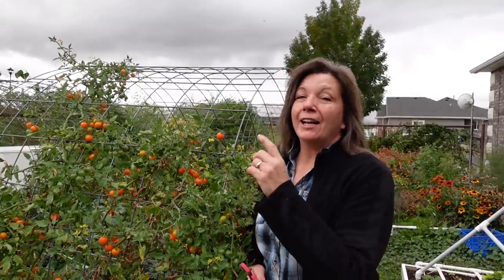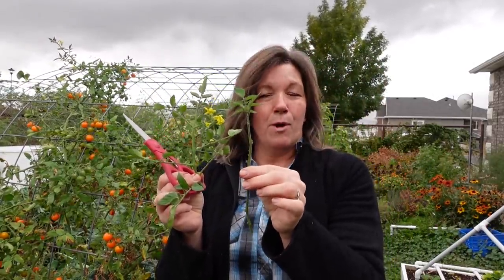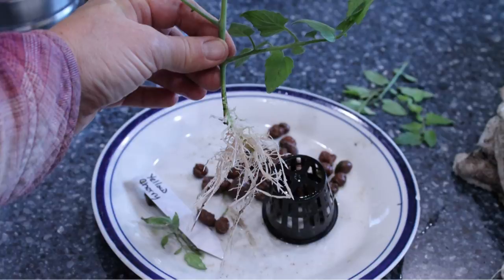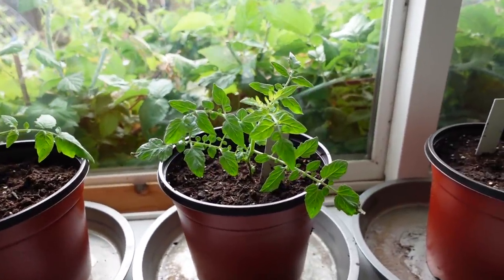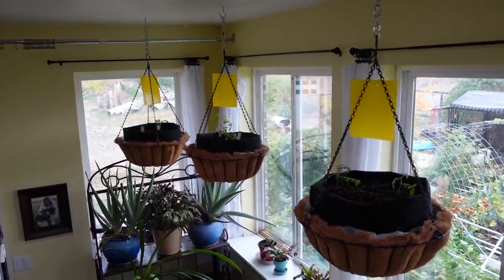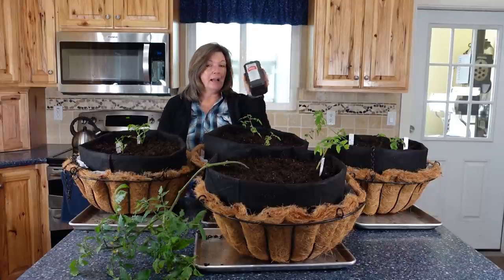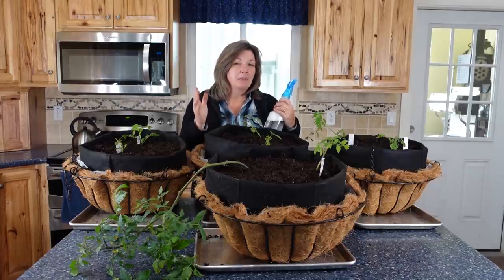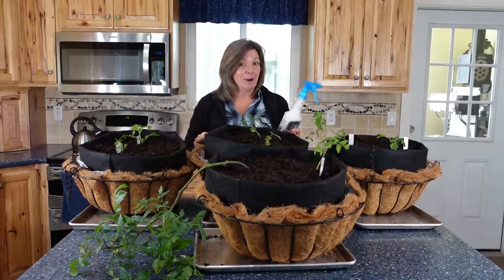Indoor Garden: Cloning Tomato Plants for Harvesting All Winter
I love the taste of Sun Sugar Cherry Tomatoes so it is such a shame when the first frost kills the plants in my outdoor garden. Imagine my excitement when I discovered how to take one Sun Sugar Cherry Tomato plant and make it produce tomatoes literally forever.

In this video, I demonstrate how we clone our tomato plants to keep producing delicious cherry tomatoes all winter long in our indoor garden. I'll take new cuttings off this plant in the early spring and start new plants to grow in the outdoor garden or I can just transplant the ones that produced all winter long into the outdoor garden. This is just so cool!

10-gallon grow bags that I bought to put inside the baskets

Organic tomato fertilizer spikes I put in the pots

EcoCycle Aquaponics Kit

How to Grow Fresh Greens Inside Your Home All Year Long